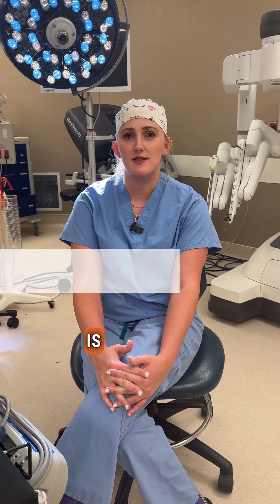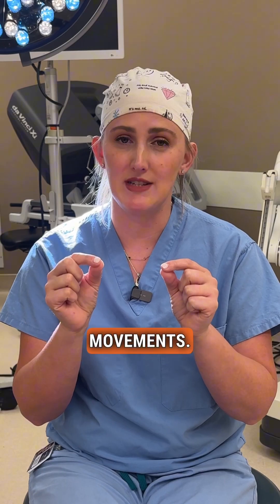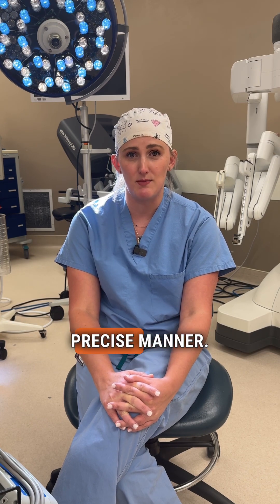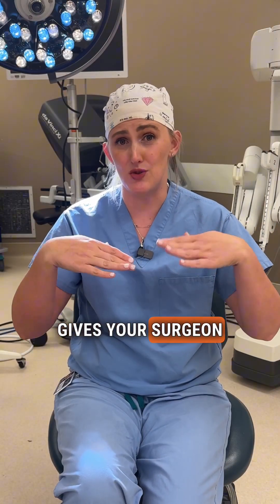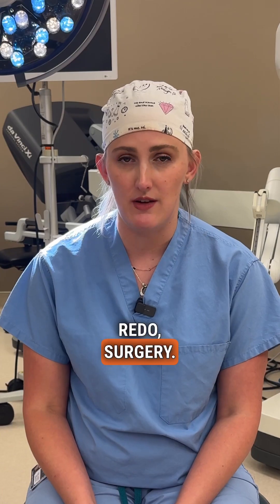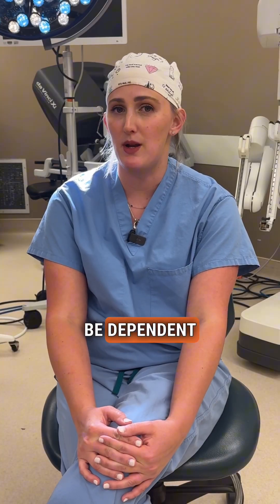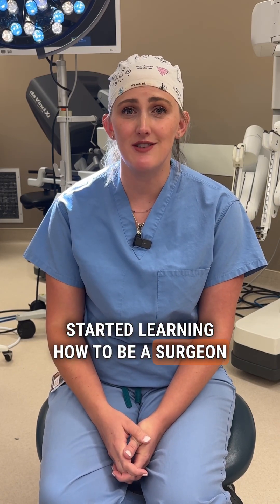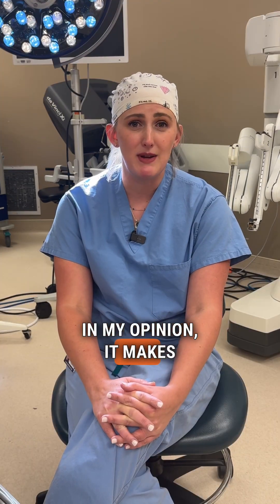Why Choose Robotic Surgery? 🤖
🤖 Why choose robotic surgery? Dr. Leah Plumblee, general surgeon at Orlando Health Melbourne Hospital, explains how this cutting-edge tech offers smaller incisions, faster recovery, and greater precision.